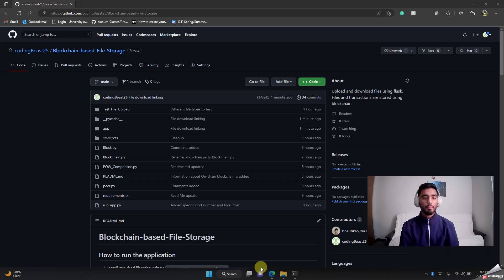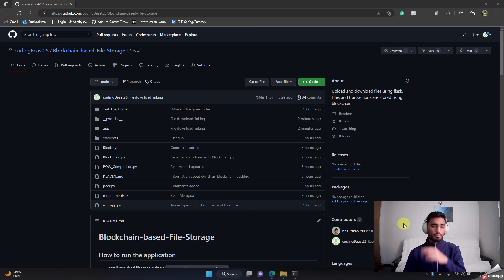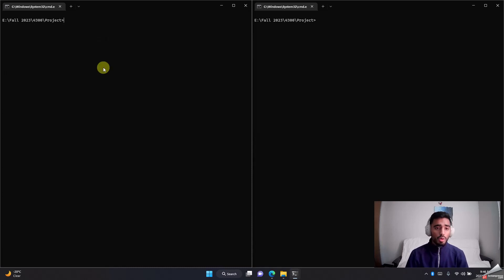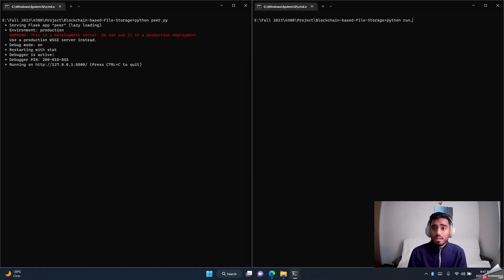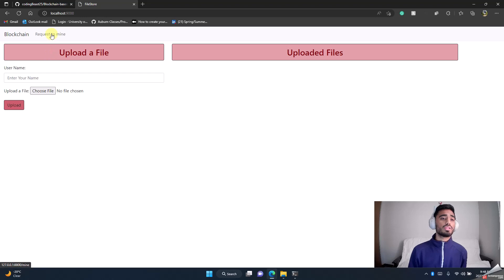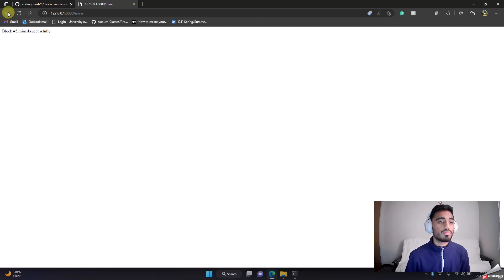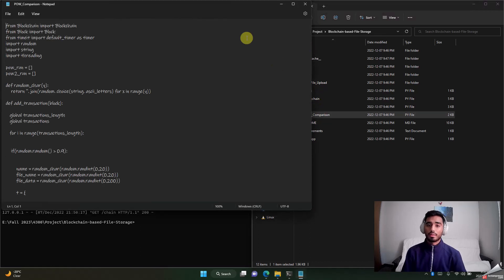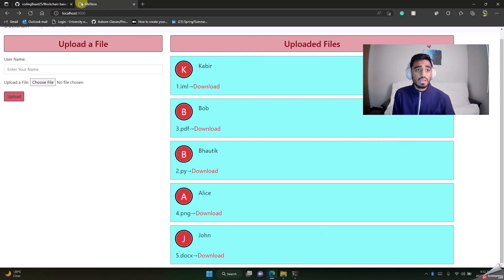Blockchain based File Storage Project | Upload and Download Files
Secure File Sharing with Blockchain-Based File Storage | Peer-to-Peer Data Transfer

Welcome to our cutting-edge application that revolutionizes file sharing and data security through the power of blockchain technology. In this professional-grade video, we present a game-changing solution that allows peers to effortlessly share, upload, and download files of any type and size, all while ensuring unparalleled security and data integrity.

🚀 KEY FEATURES 🚀
✔️ Peer-to-Peer File Sharing: Say goodbye to traditional centralized servers! Our innovative application enables direct and seamless file sharing between peers, eliminating intermediaries and reducing latency for lightning-fast data transfer.

✔️ Immutable Blockchain Storage: Embrace the future of data security with our blockchain-based file storage system. Each file uploaded by users is cryptographically hashed and securely stored on the blockchain, creating an unbreakable chain of trust and transparency.

✔️ Decentralized Data Distribution: Enjoy enhanced data redundancy and availability as files are automatically distributed across multiple nodes on the blockchain network. Bid farewell to data loss worries and embrace a robust distributed file system.

✔️ Seamless User Interface: Our user-friendly interface ensures a smooth and intuitive experience for both tech-savvy users and newcomers alike. Share files effortlessly with just a few clicks and enjoy real-time progress updates during file transfers.

🔐 UNMATCHED SECURITY 🔐
With an unwavering commitment to data security, our application utilizes blockchain's inherent encryption capabilities to safeguard files against unauthorized access, tampering, or data breaches. Rest easy knowing that your sensitive data remains protected by cutting-edge cryptographic algorithms.

⚙️ TECHNICAL INSIGHTS ⚙️
For the tech enthusiasts, our GitHub repository provides full access to the application's open-source codebase. Dive into the intricacies of our robust architecture, explore smart contract implementations, and contribute to the evolution of this transformative file sharing ecosystem.

🔔 Stay Ahead, Stay Secure 🔔
Embrace the future of file sharing with our groundbreaking application, combining peer-to-peer convenience with blockchain's unparalleled security. Whether you're an individual user or a forward-thinking organization, empower yourself with data sovereignty and experience the next generation of file sharing.